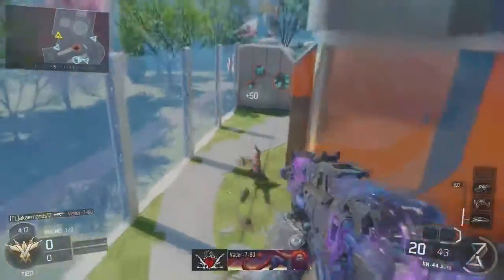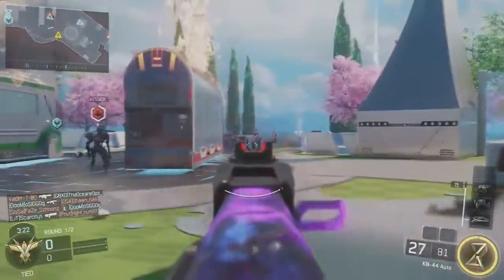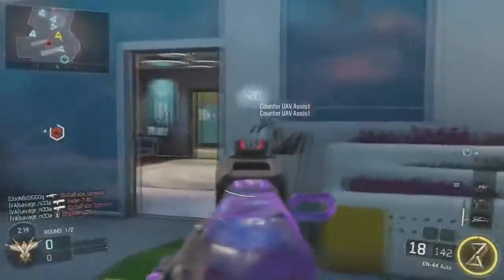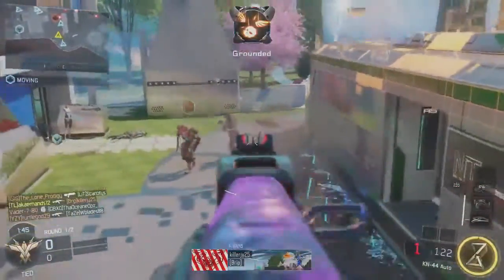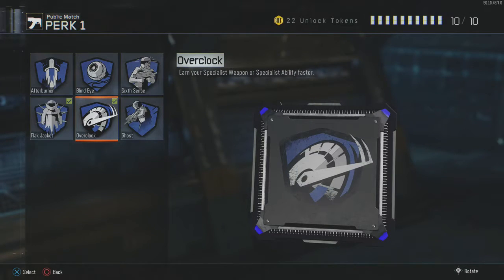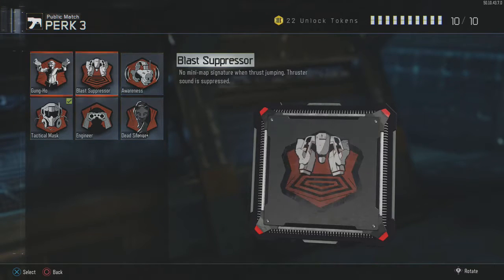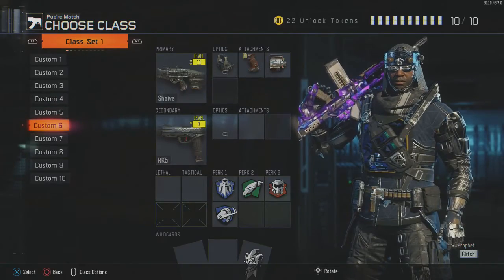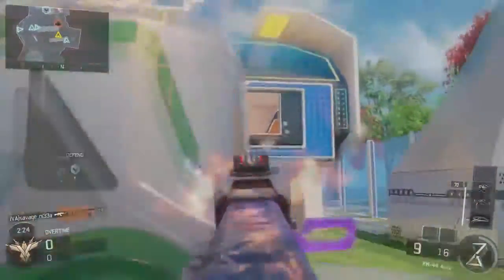Black Ops 3 "HOW TO GET PROPHET HERO GEAR" FAST! (Glitch and Tempast)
Check out the latest patch notes for Battlefield 1's recent May 30th Update Here!
Here's a quick guide on how to unlock the hero gear for the prophet in just under 2 hours or less!